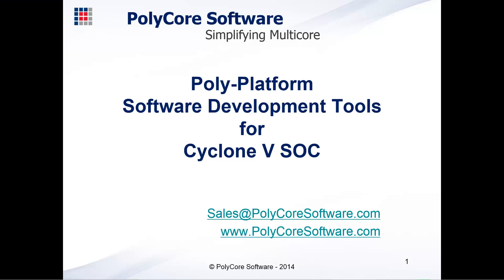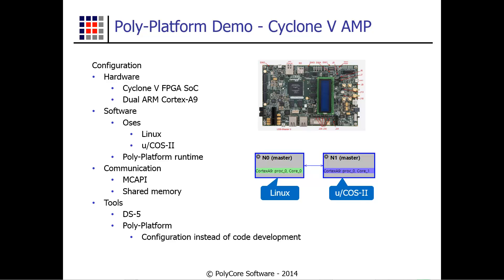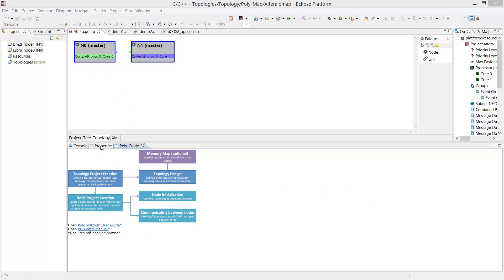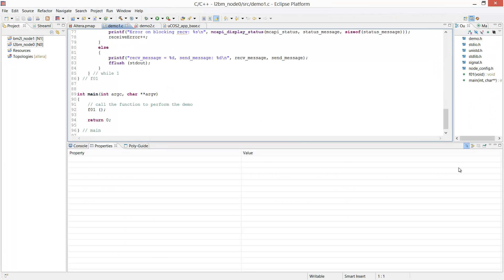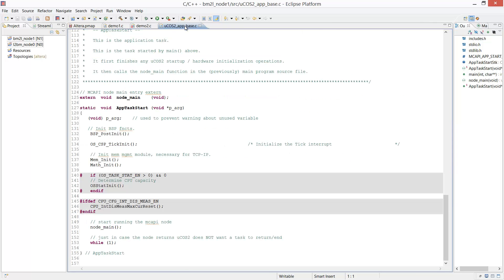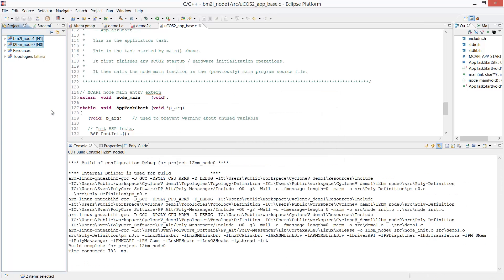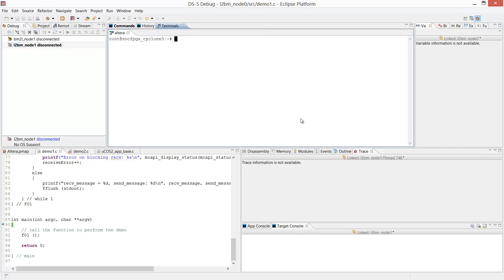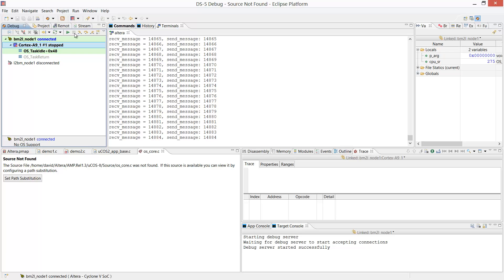Poly-Platform Software Development Tools for Altera® Cyclone® V SOC - 1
Using Poly-Platform to deploy multicore application asymmetrically (AMP) on the Altera Cyclone® V FPGA SoC ARM® cores.